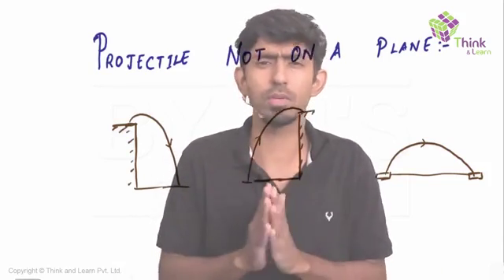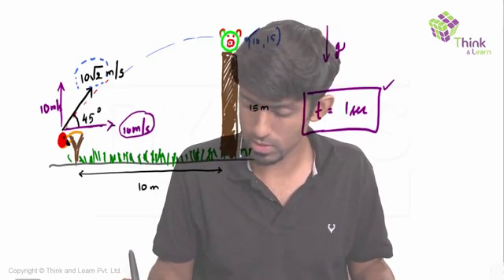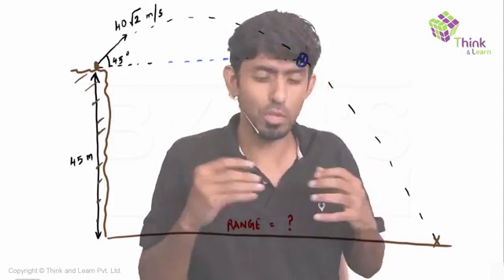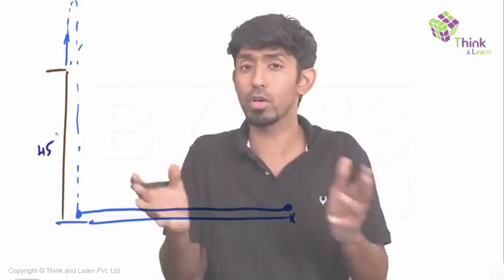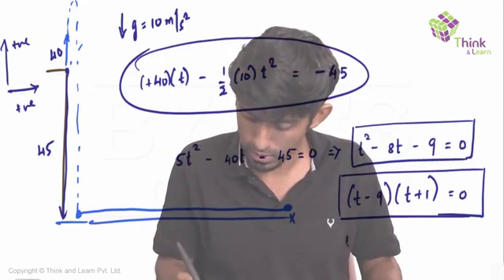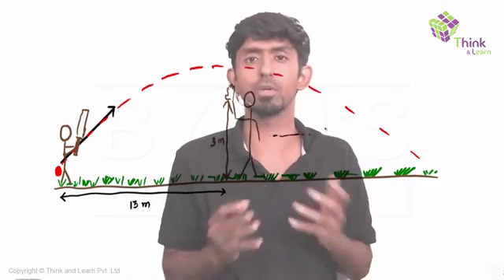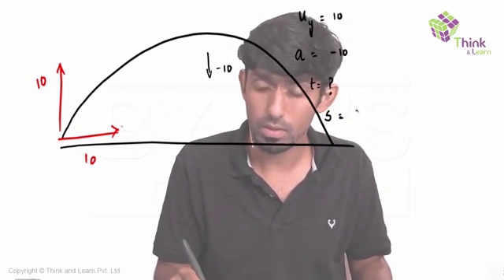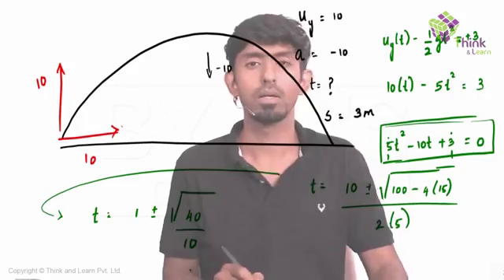Projectile Motion 06 Jumping off Cliffs360p